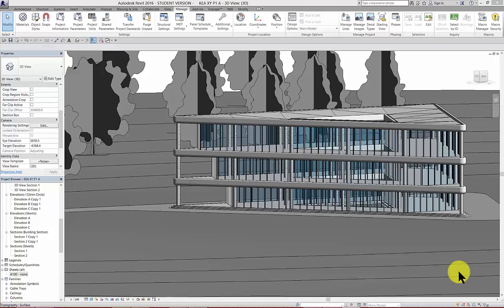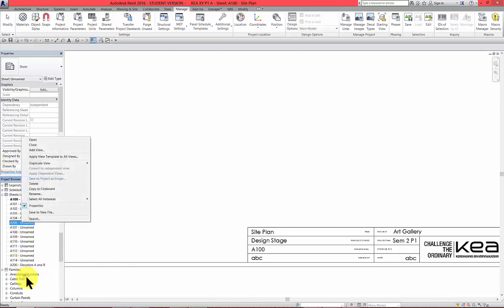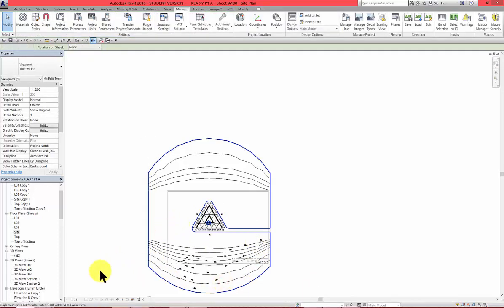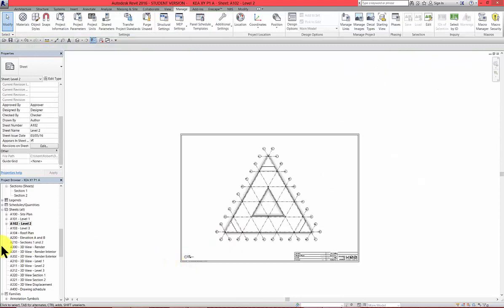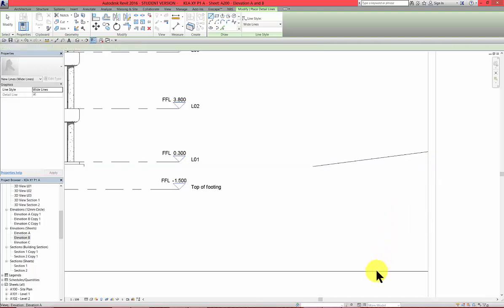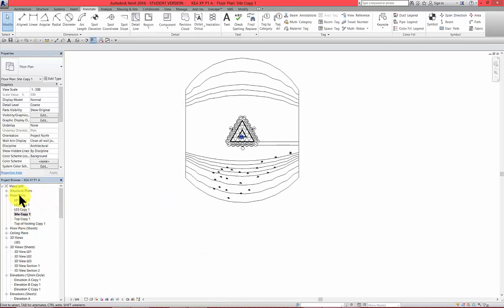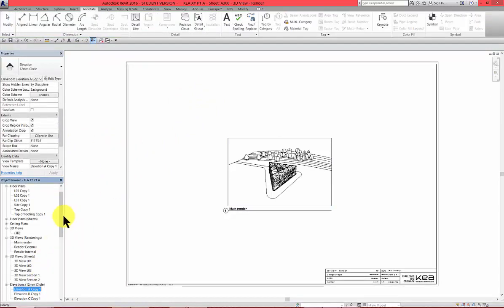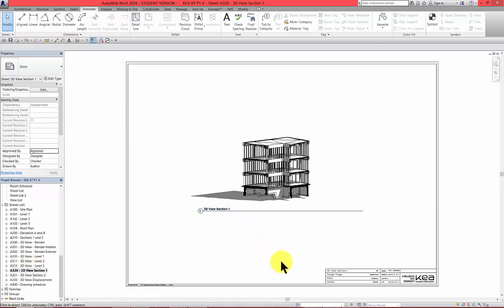Revit - P1 - Part 21 - Concrete Building - Sheets